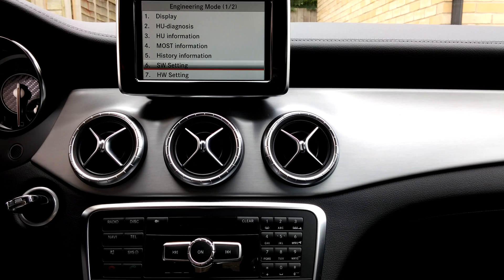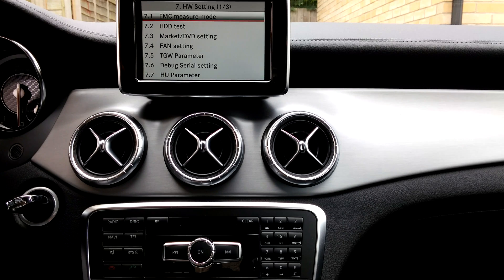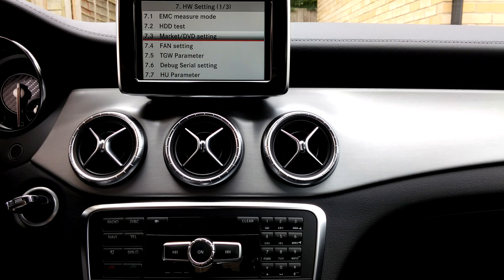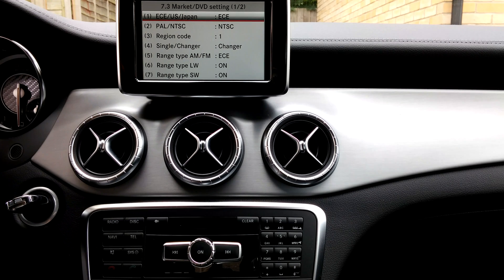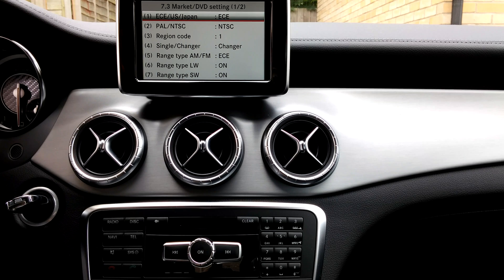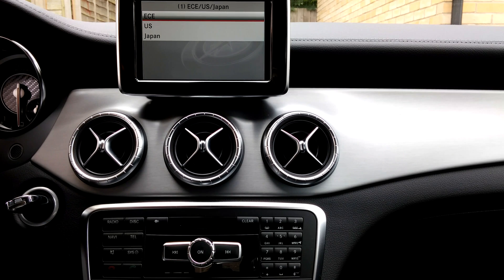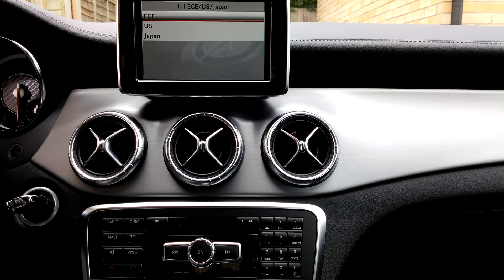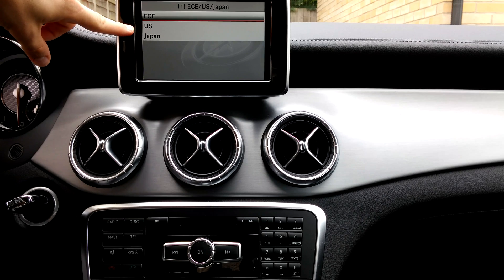CLA/A Class DVD Region Change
Step by Step how to on changing DVD region code in your new MB